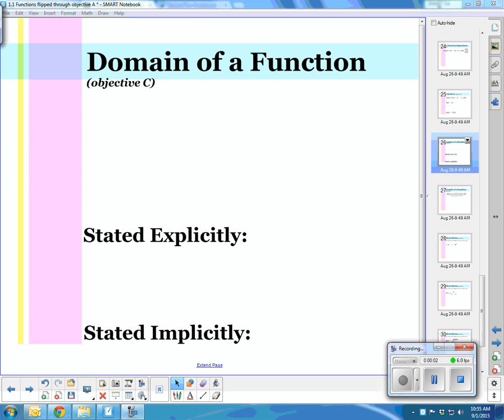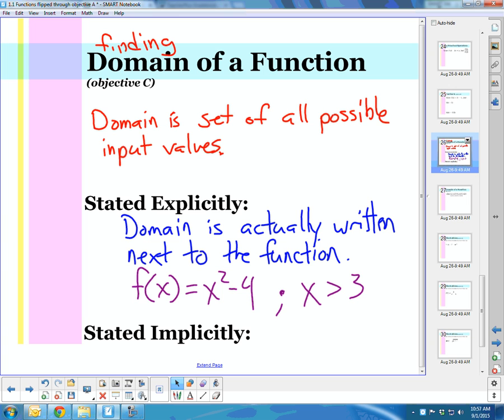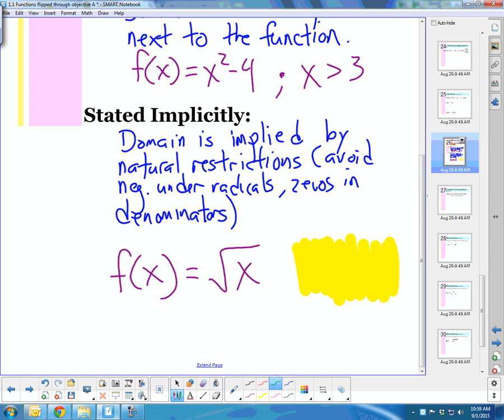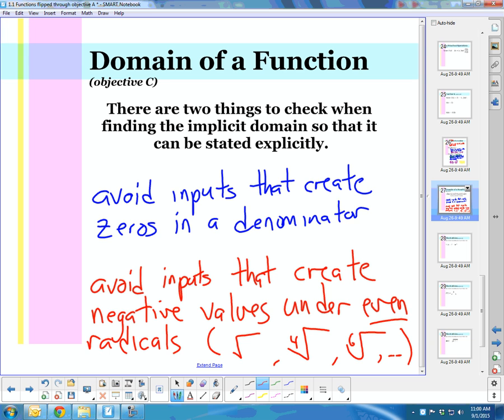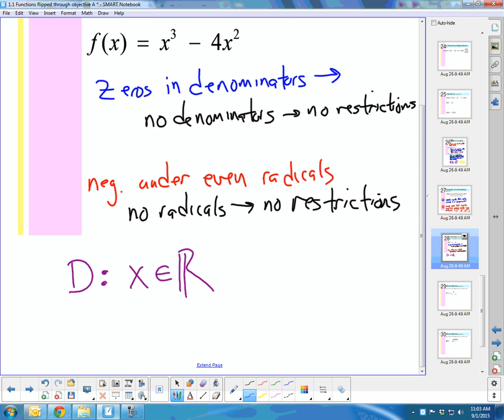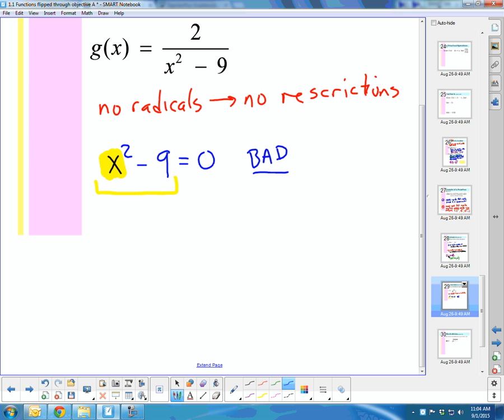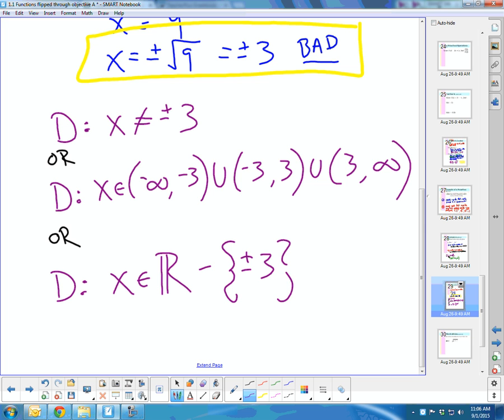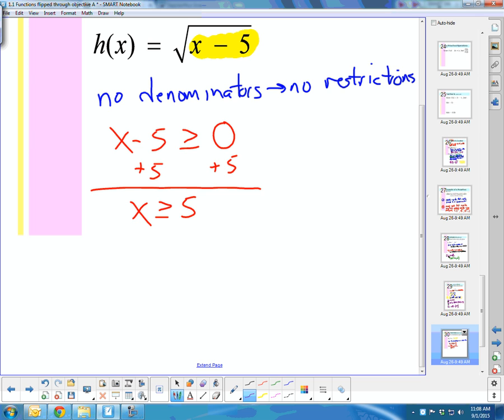Determining the Domain of a Fucntion